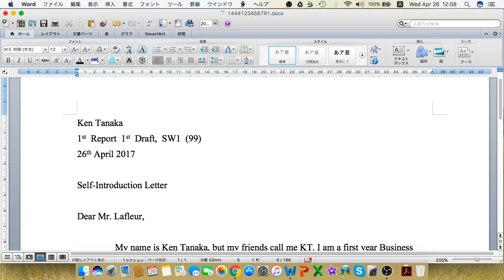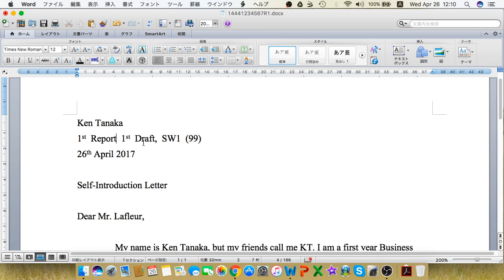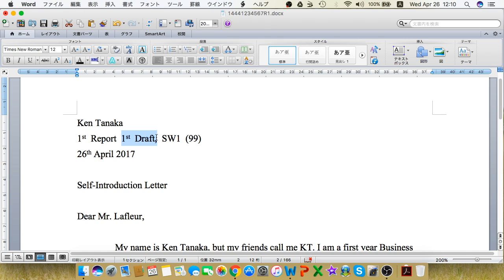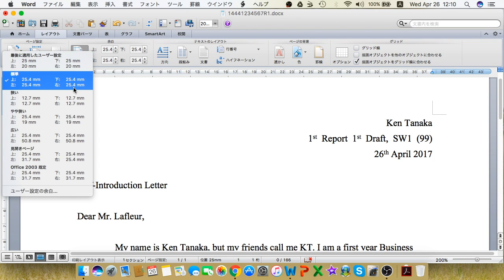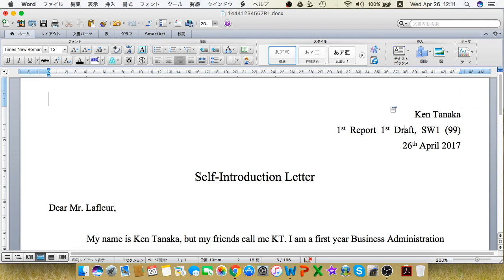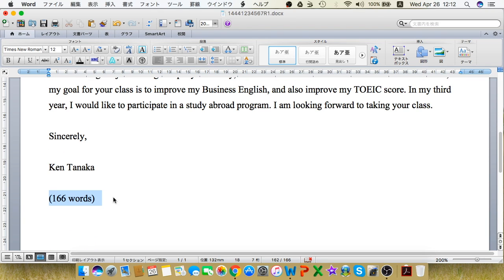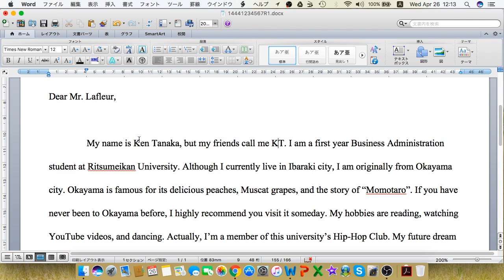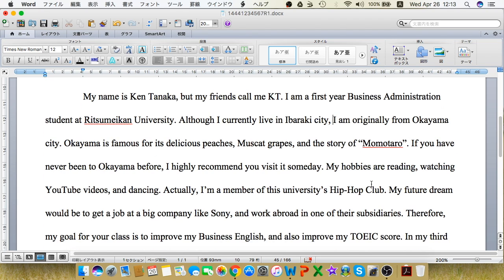Ritsumeikan English Report Format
Name, Title, Paragraph and Format

My students:
*① Don't forget to send me your data on Manaba+R
and ② also give me an (A4) print of your work.